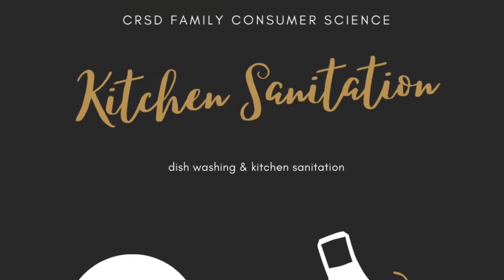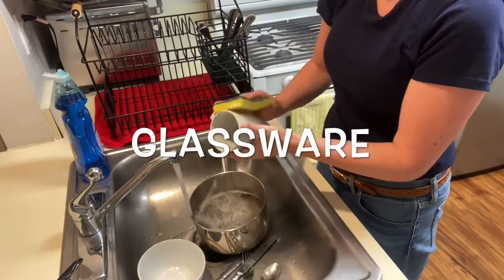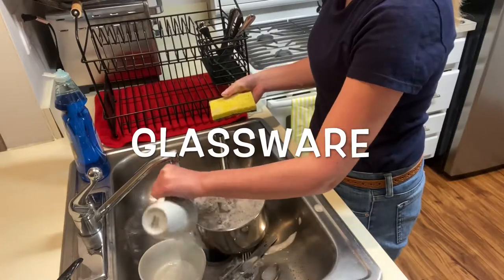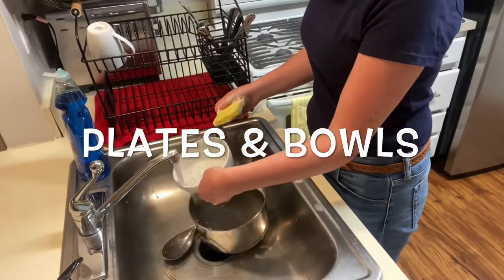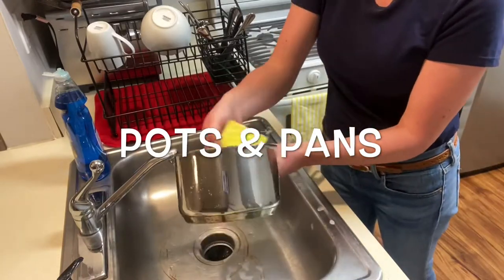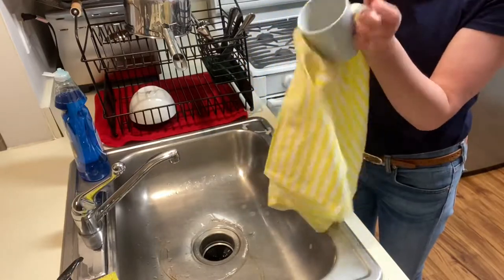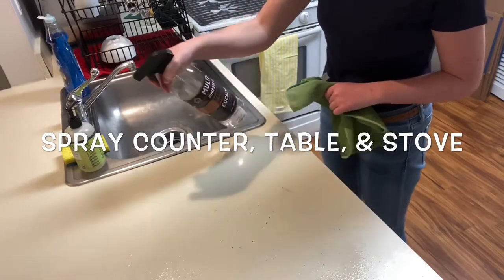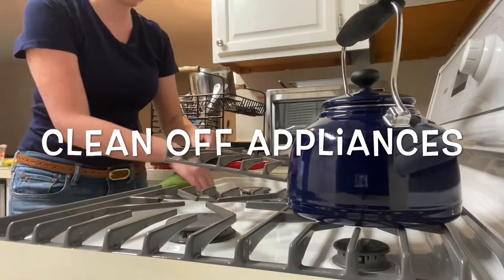Dishwashing and kitchen sanitation